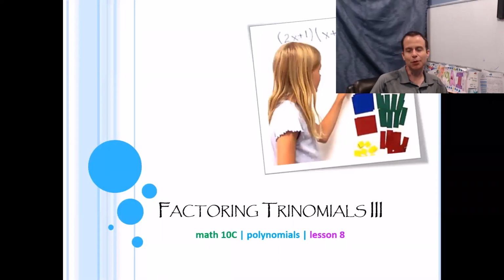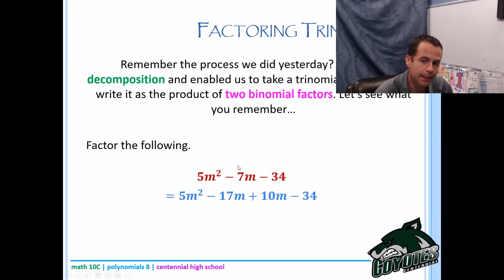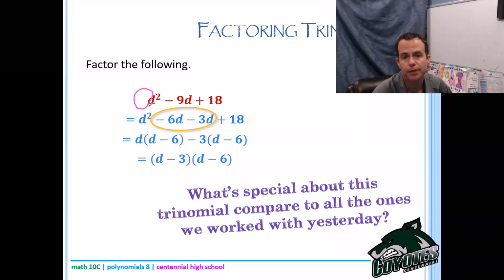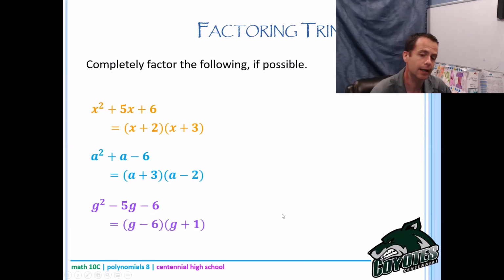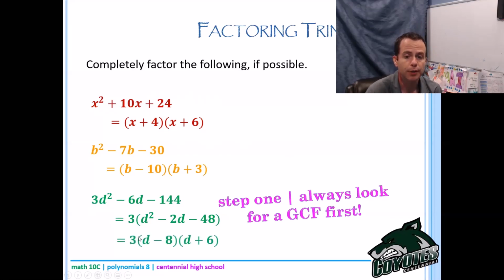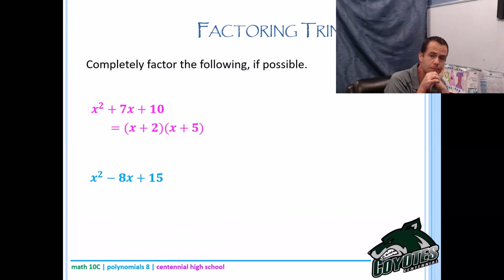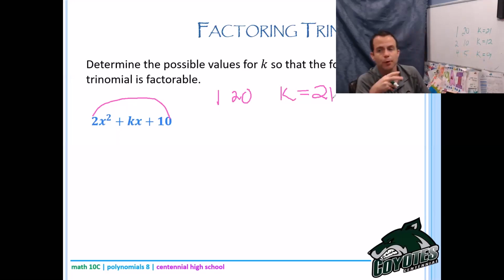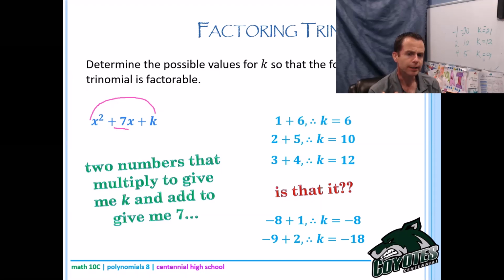Math 10C - Lesson 1.7 - factoring 3 (simple trinomials)